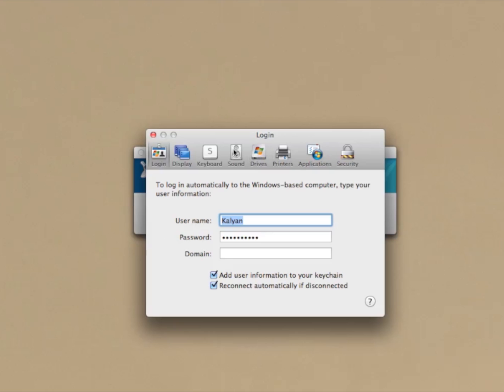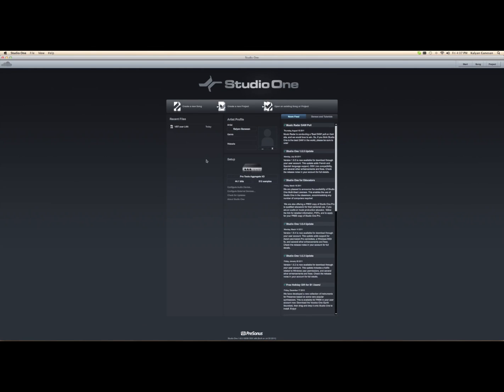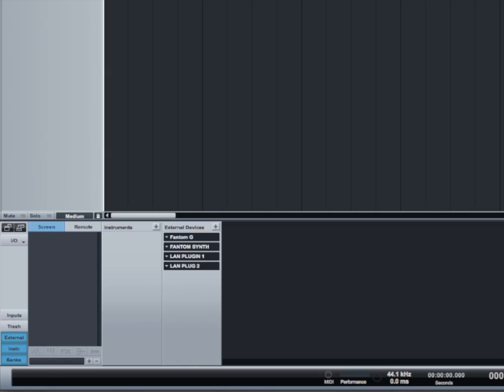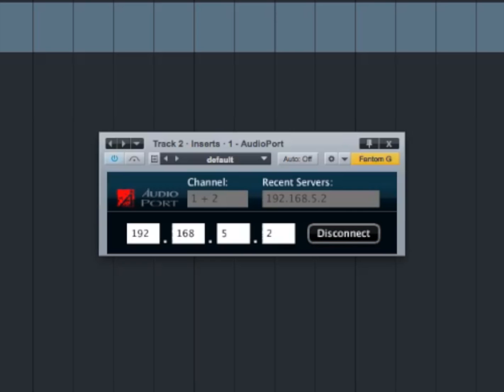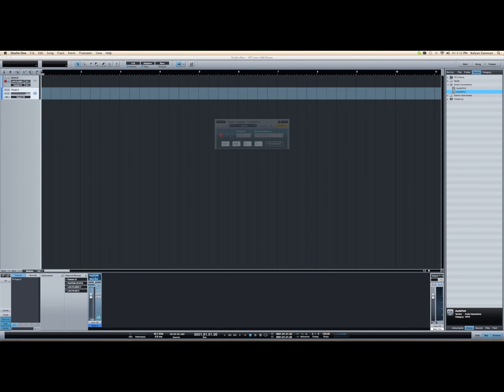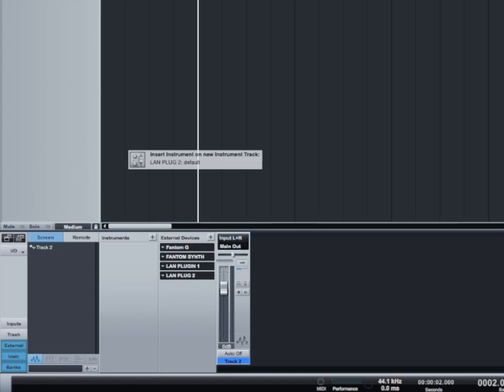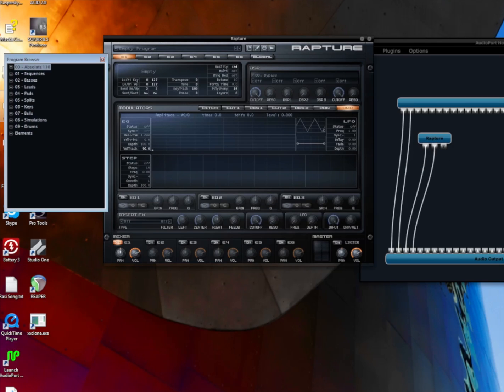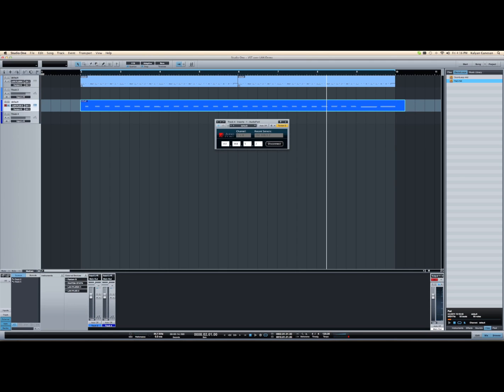VST over LAN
A Demo showing how to host Virtual Instruments over LAN and use it in your favorite DAW